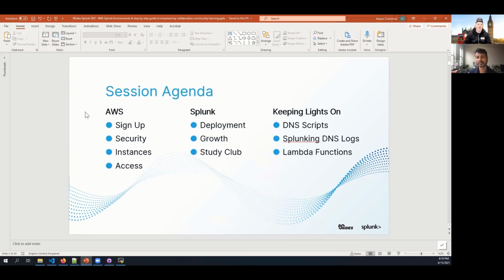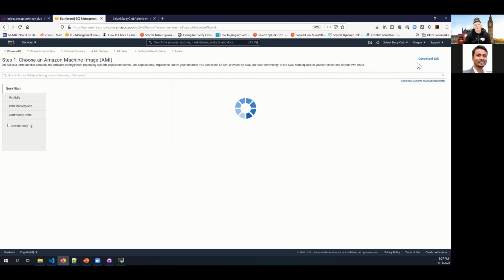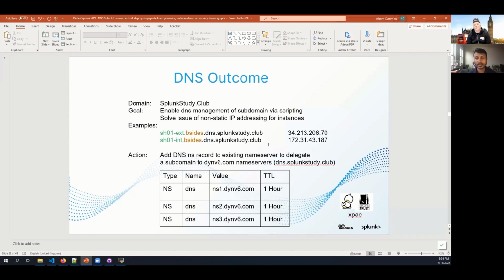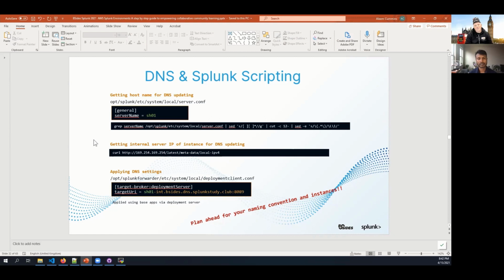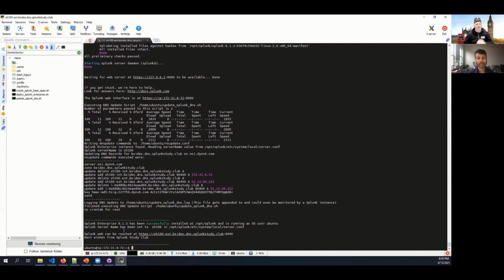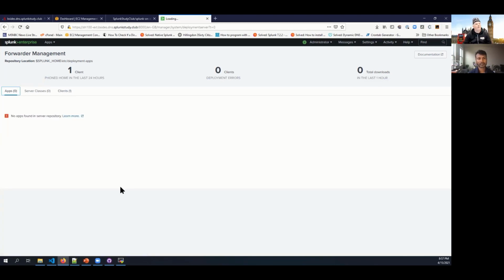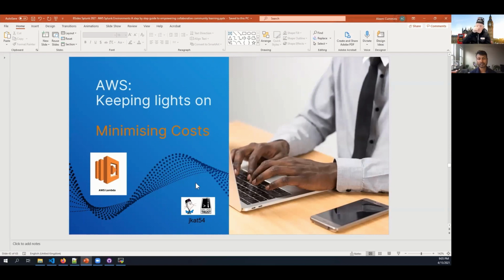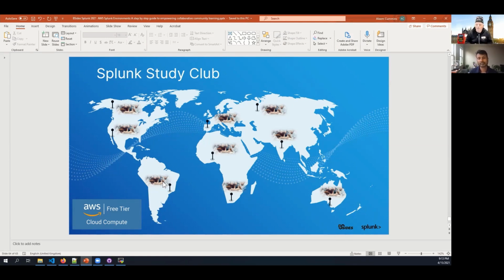AWS Splunk Environments A step by step guide to empowering collaborative community learning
Speakers: Aleem Cummins & Suman Gajavelly

This session has been devised to empower community members and groups to learn Splunk collaboratively. The knowledge gained in this session will allow community members to collaborate, run study groups, user groups, lunch and learns and share the costs. This session will walk through the entire process of using AWS to create varying Splunk environments for practice and learning. It will also ensure that the costs can be kept to a minimum with scheduled scripts to stop and start the instances.